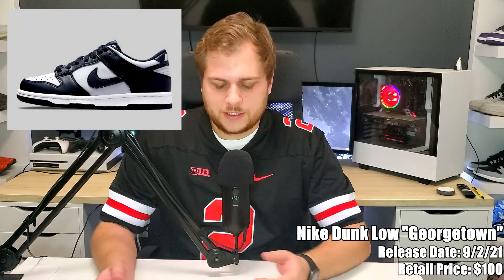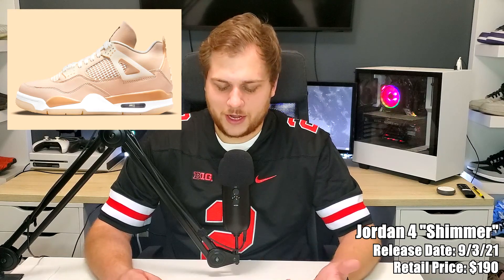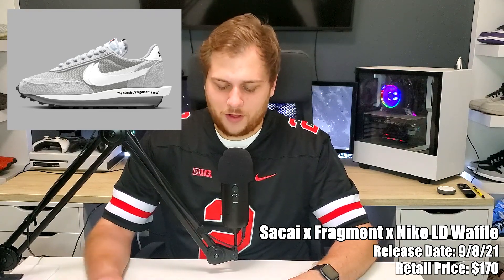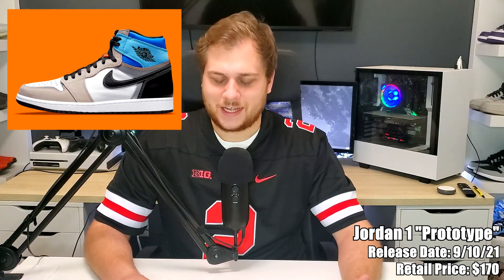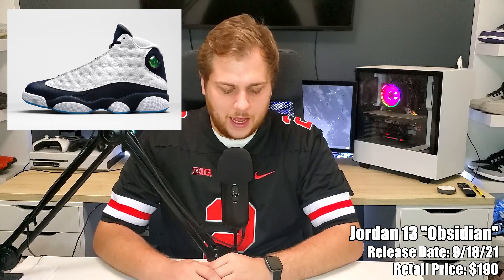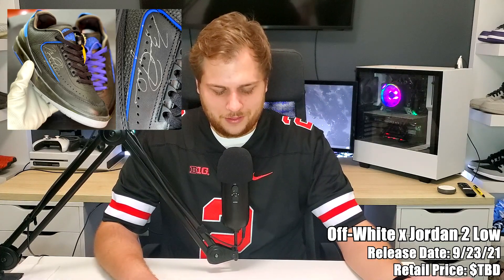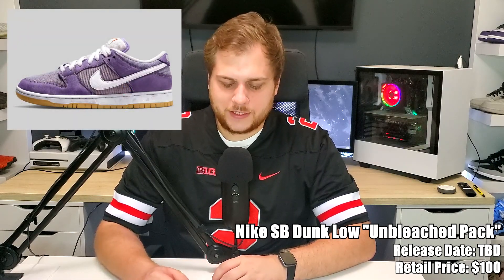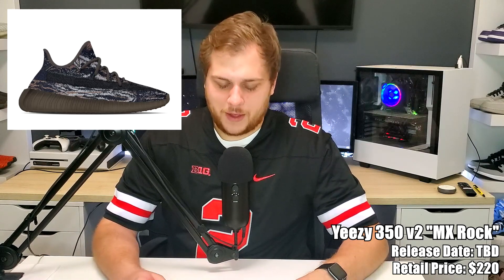September 2021 Sneaker Releases (Jordan 4 Shimmer, Billie Eilish Jordan 1 KO, and More)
Sneaker Releases for the month of September 2021. More sneakers may be added to the list but this is what is confirmed/rumored now.